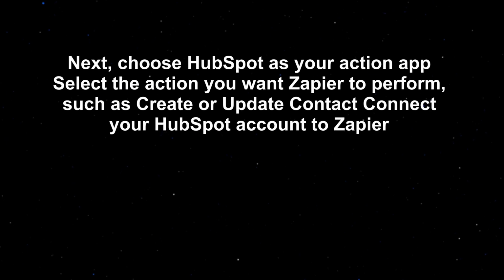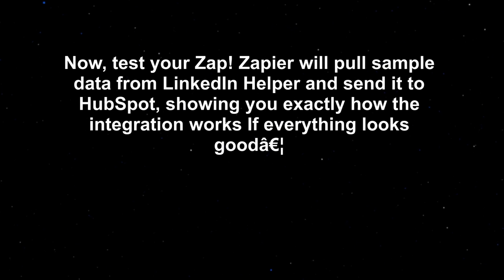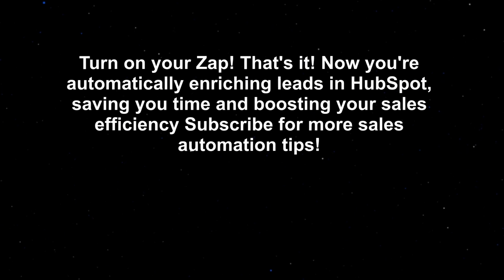How to Integrate Hubspot and Linkedin Helper Using Zapier - KevinHowTo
How to Integrate Hubspot and Linkedin Helper Using Zapier explores the possibility of connecting HubSpot and LinkedIn Helper using Zapier, allowing for automated lead enrichment, contact updates, and streamlined outreach processes, enhancing lead generation and improving sales efficiency.

00:00 Intro
00:06 Connect HubSpot and LinkedIn Helper with Zapier
00:14 Choose Your Trigger
00:27 Select HubSpot as Your Action App
00:36 Map the Data
00:48 Test Your Zap
00:54 Turn on Your Zap